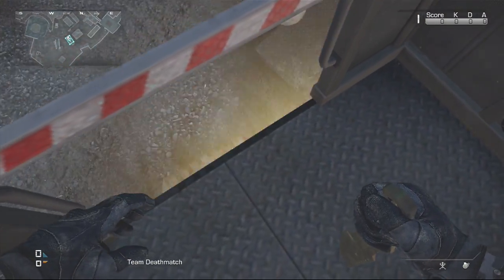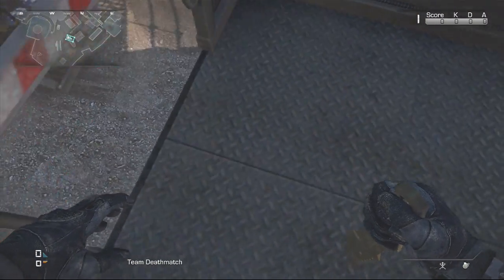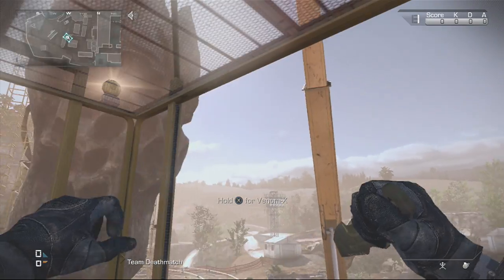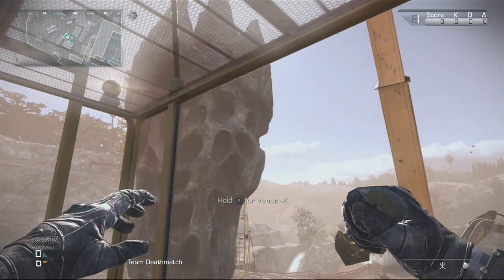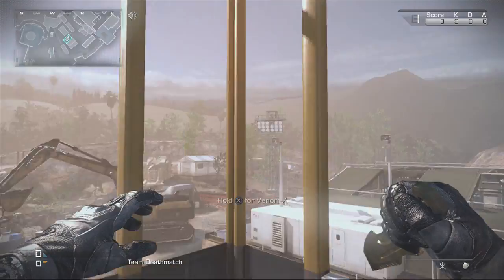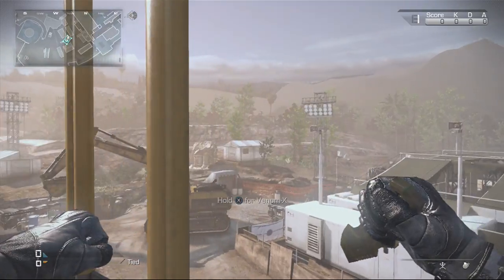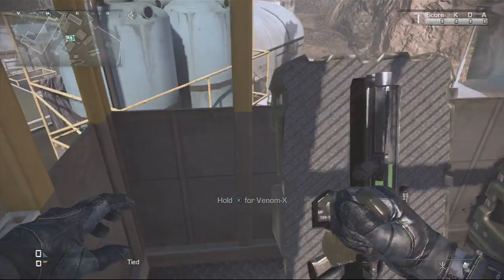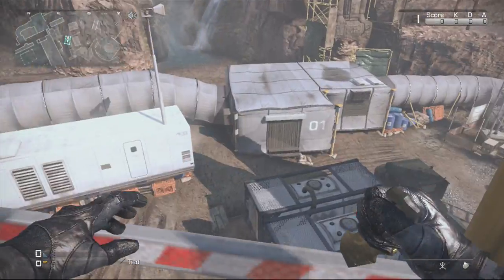COD Ghosts glitch tutorial EP:1 Whaaaaaaaaaaa!!!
my first vid. hope you liked leave a rating